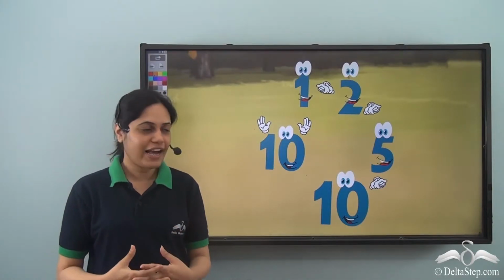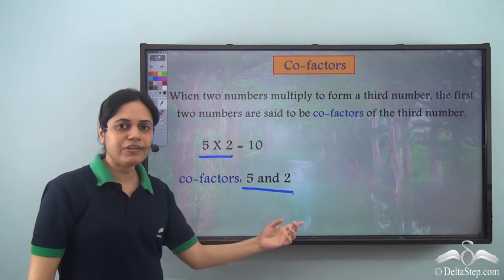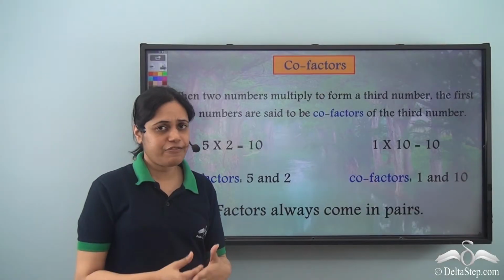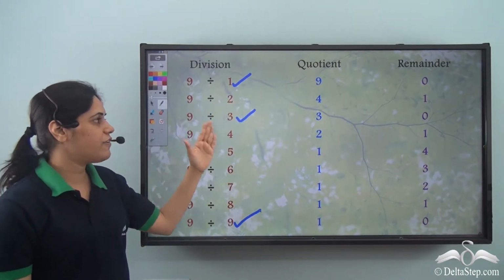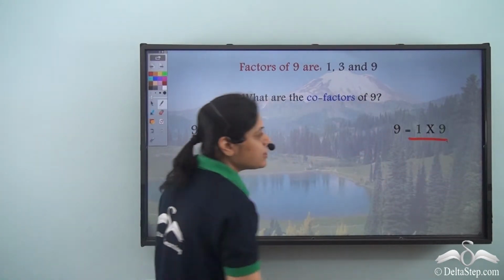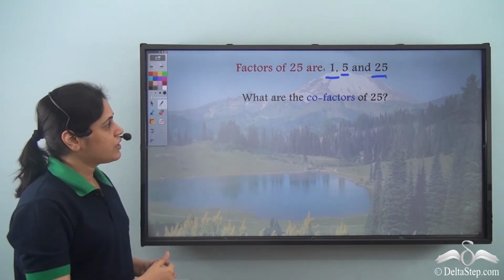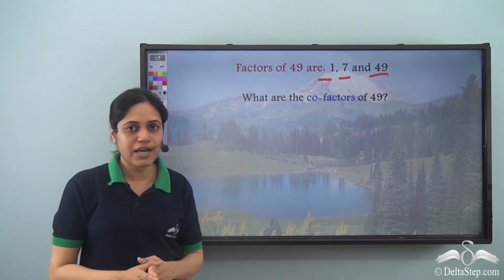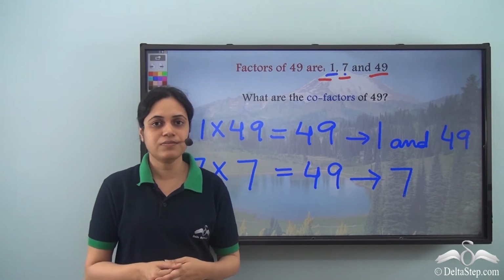Co-factors of a square | Maths | Class 4 | ICSE | CBSE